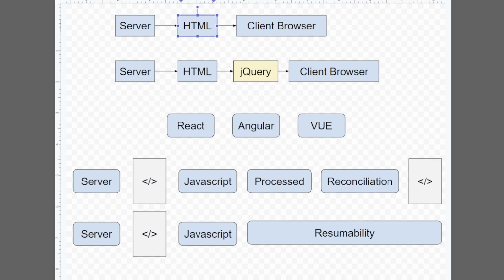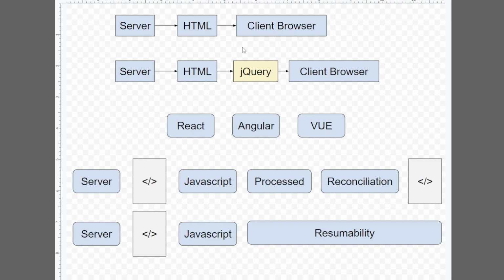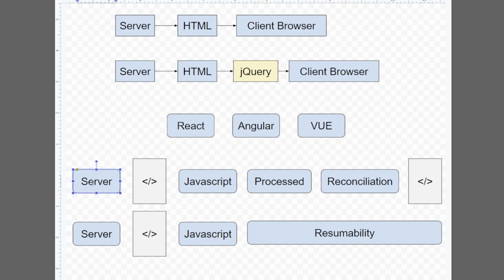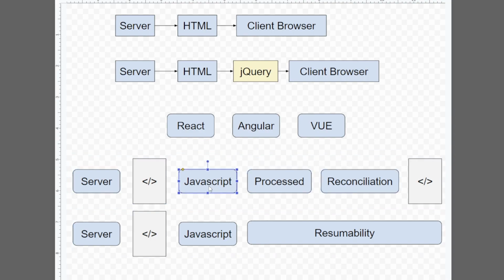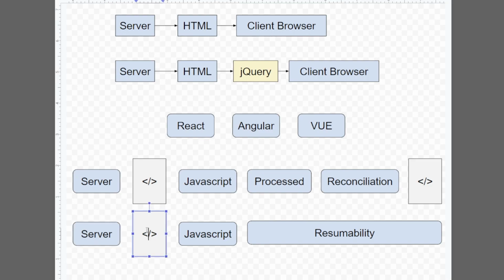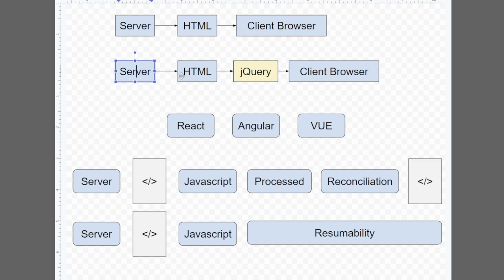Hydration and Resumability in SSR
I hope now you guys have a basic idea of what is hydration and resumability.